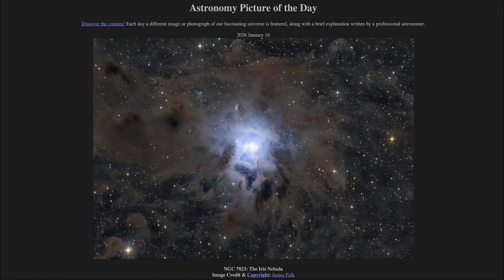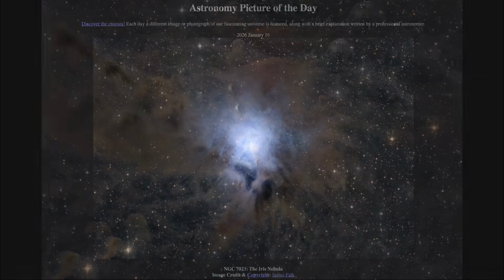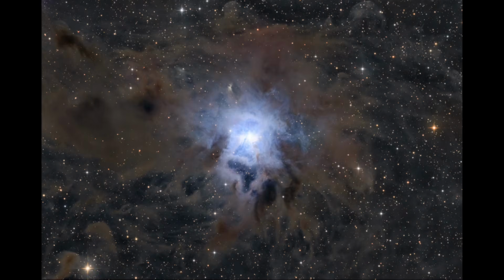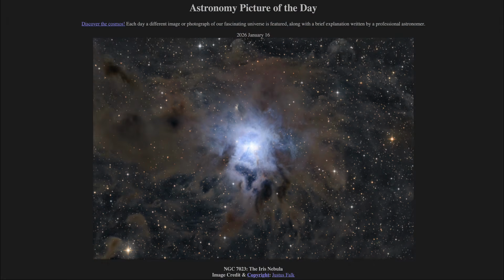2026 January 16 - NGC 7023: The Iris Nebula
In today's image, we see the reflection nebula known as the Iris Nebula. The blue light is caused by reflection of starlight off of dust grains.